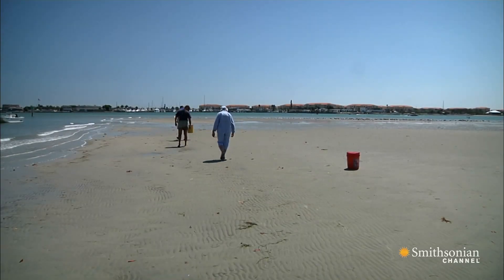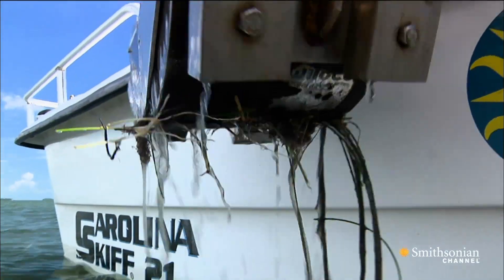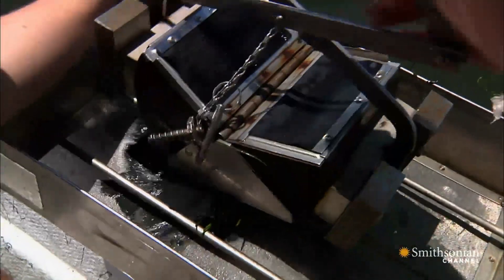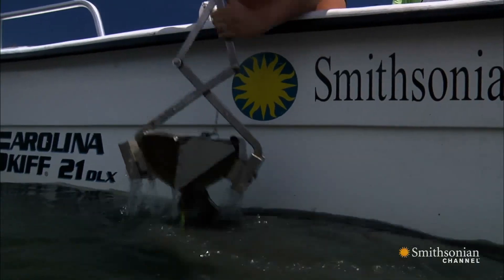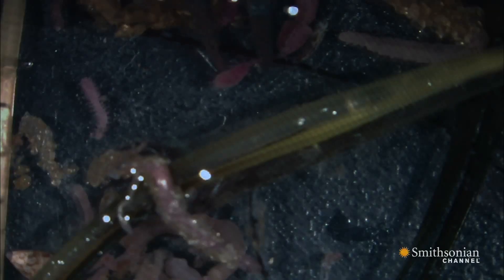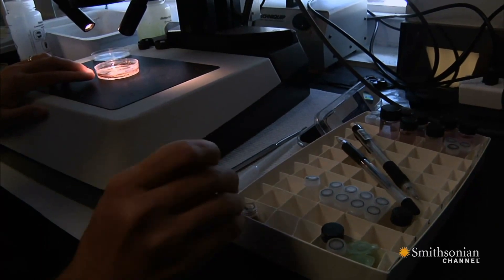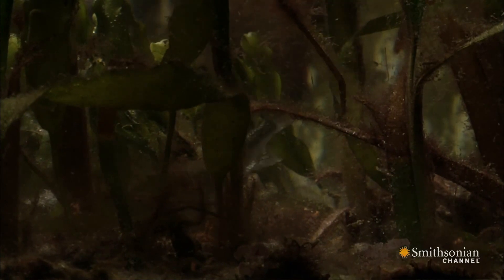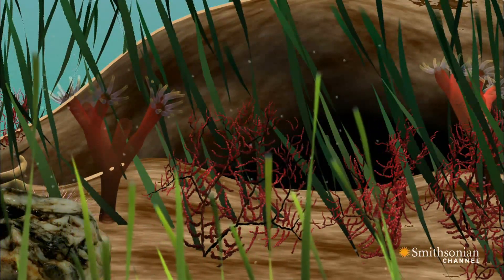Data Reveals the Effects of Pollution on This Florida Lagoon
Hundreds of marine species live at the bottom of the Florida's Indian River lagoon. The scientists who mine the mud know the importance of this tiny ecosystem.